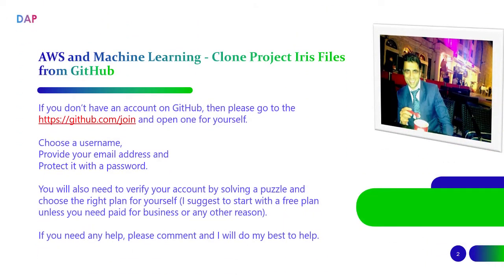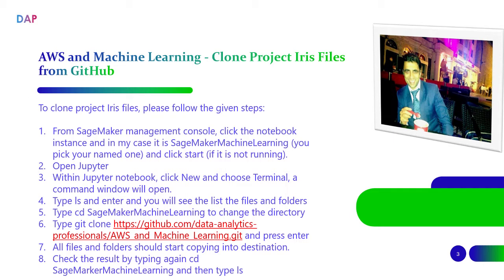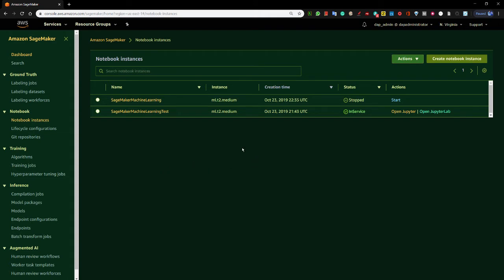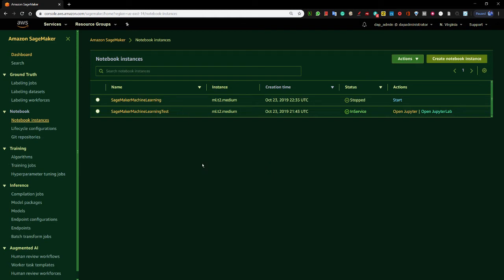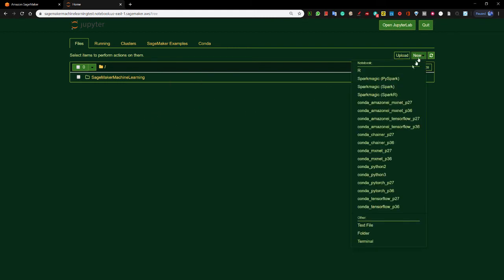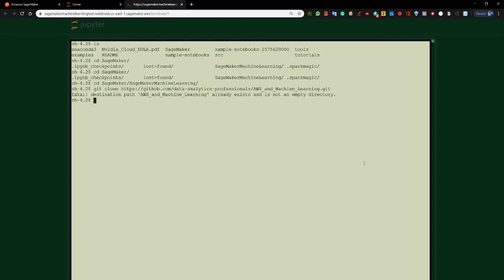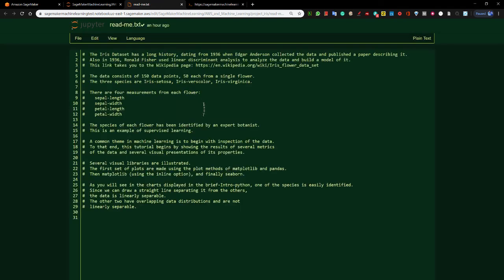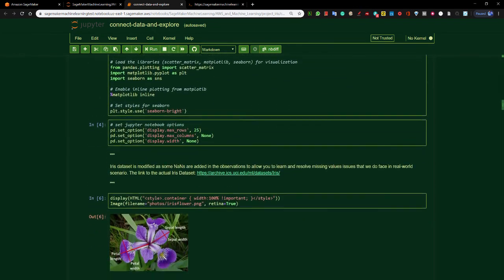020 - AWS and Machine Learning - Clone Project Iris Files from GitHub